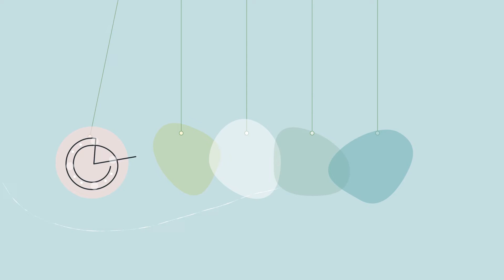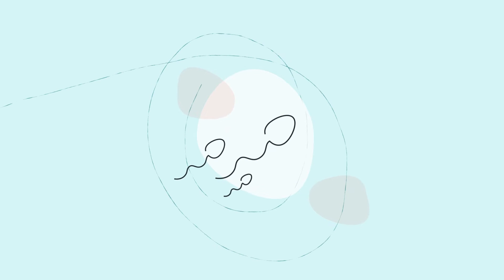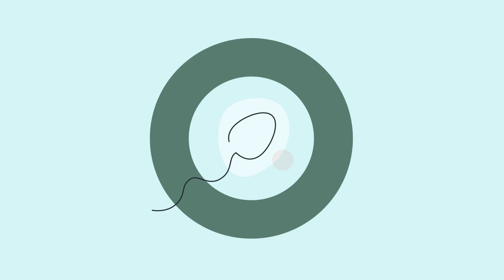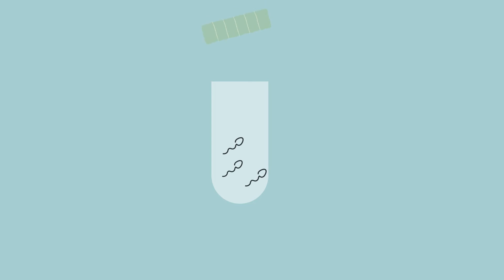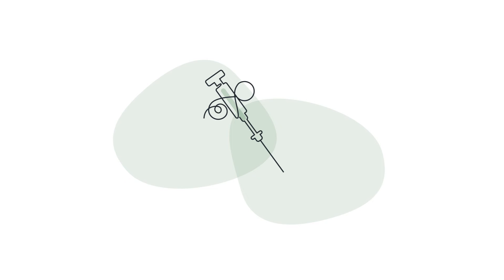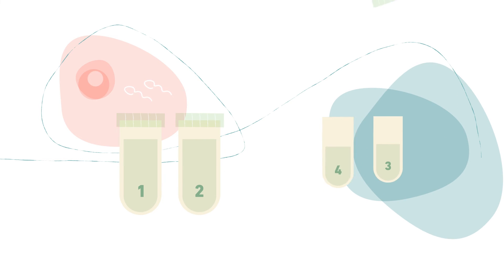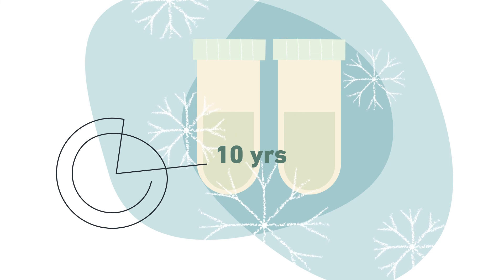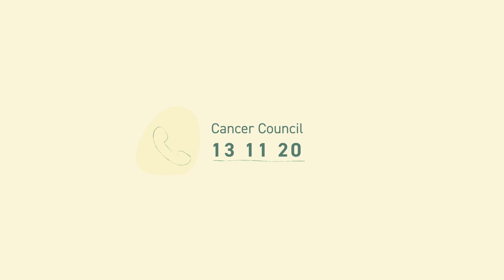Fertility After Cancer: Sperm freezing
In this educational video for cancer patients and their support persons, also translated into Arabic, Greek, Italian, Mandarin and Vietnamese, we’ll explain the process of sperm freezing in males.

Check out our 7-episode Fertility After Cancer series, where we discuss the main fertility preservation options open to people, adults and children, who have been newly diagnosed with cancer. Learn more about onco-fertility and explore the useful resources available

More people are surviving cancer, thanks to Improvements in cancer treatments, but few know that cancer, and cancer treatments, can affect a person’s fertility (or their ability to have children). Several safe and effective onco-fertility options are now open to cancer patients, but, often, a small window exists, just before starting cancer treatment, when a patient needs timely information to make informed decisions about preserving their fertility.

Fertility After Cancer is a national awareness campaign from WCMICS, with experts from the Royal Women’s Hospital and the Royal Children’s Hospital in Melbourne, to help cancer patients learn about their options to preserve their chances of having children later in life.

Do you have any questions, or thoughts, about onco-fertility?